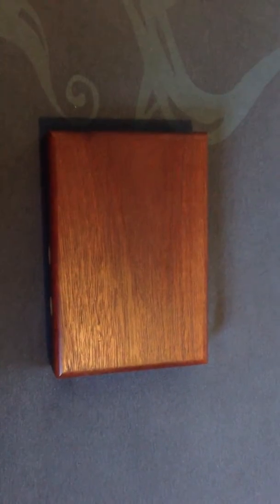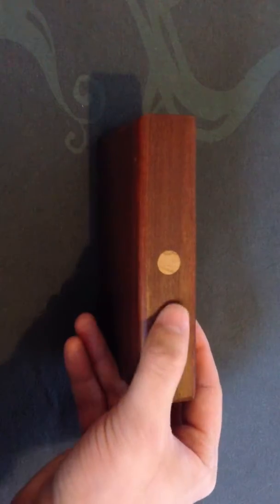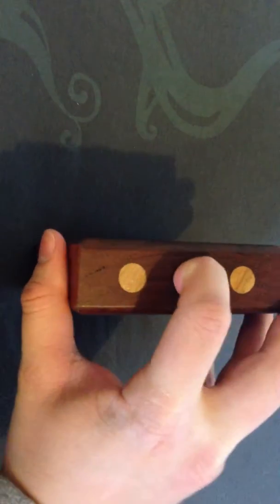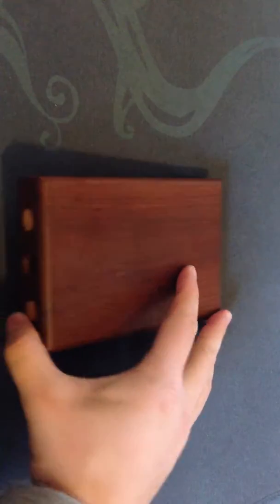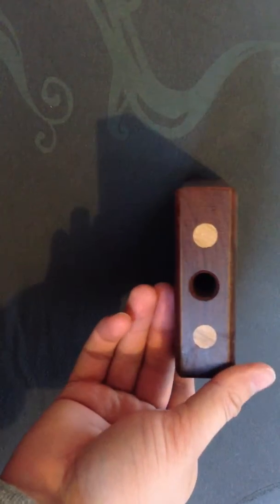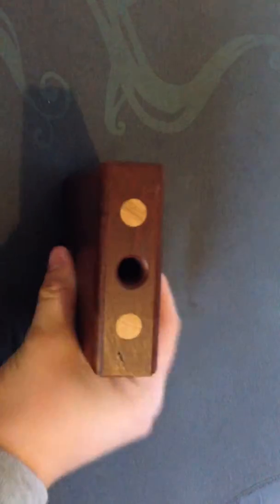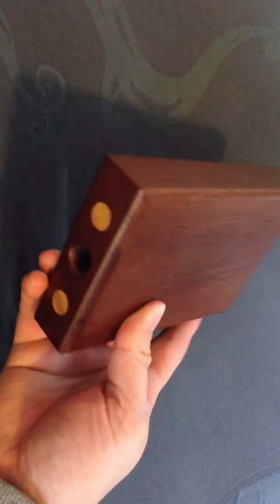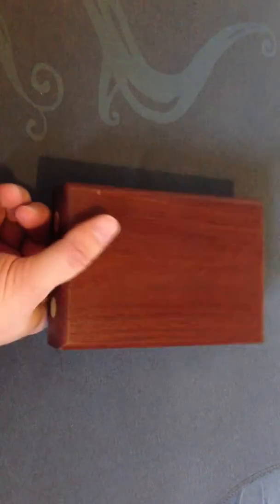Man Cave Episode 11 - Termite Ball Puzzle box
This is episode 11 of Man Cave, a show about the very coolest items to have in your Man Cave.

Episode 11 is about a termite box.